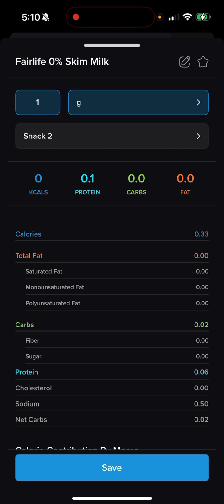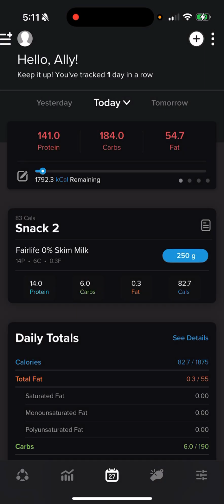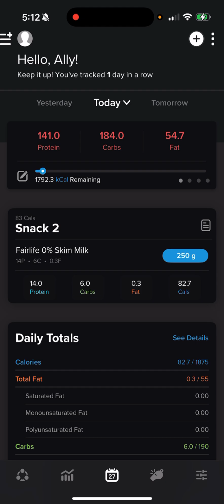How to Track Liquids Accurately (mL vs. g Explained)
In this episode of the Nutrition Fundamentals series, we cover one of the most common questions in food tracking: how do you track liquids?

Most food labels list serving sizes for liquids in milliliters (mL), which is a measurement of volume. The challenge is that when we track using a food scale, we measure in grams, which is a measurement of weight. Since your digital scale can’t measure volume, the simplest solution is to treat 1 mL as equal to 1 g.

Technically, this is only perfectly accurate for water—other liquids like oils, syrups, or nut milks are slightly more or less dense. But here’s the key: the small differences don’t matter. Spending time obsessing over a few grams of liquid is far less important than focusing on the bigger picture of hitting your calories and macros consistently.

In this video, you’ll learn:
✅ Why food labels list liquids in mL while we weigh them in grams.
✅ How to log liquids accurately and simply in your food tracker.
✅ Why the 1 mL = 1 g rule is good enough for practical tracking.
✅ Which details are worth your attention—and which ones you don’t need to stress about.

By the end, you’ll know exactly how to handle liquids in your tracker, without overcomplicating the process or getting lost in unnecessary details.

🌐 If you’re in Medicine Hat, Alberta and want a supportive community for training and nutrition, check out Back Alley Fitness